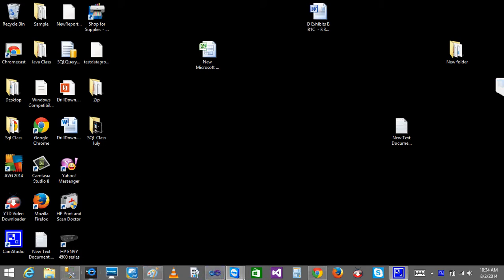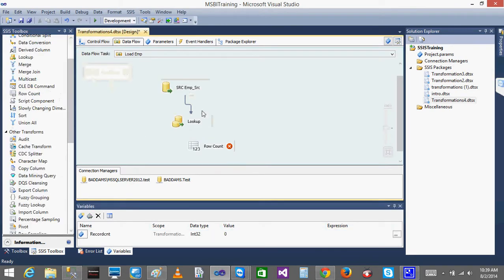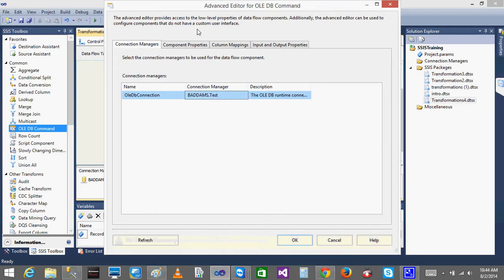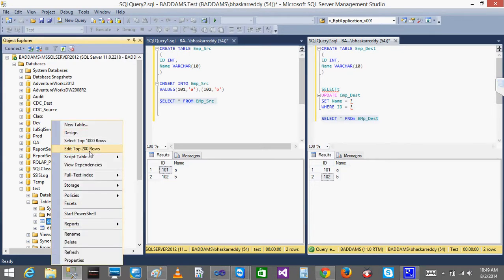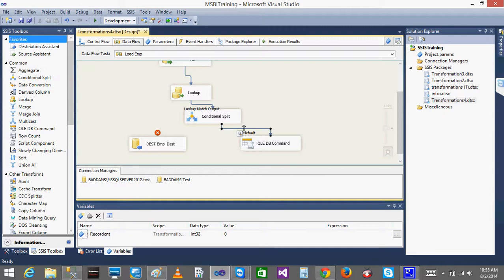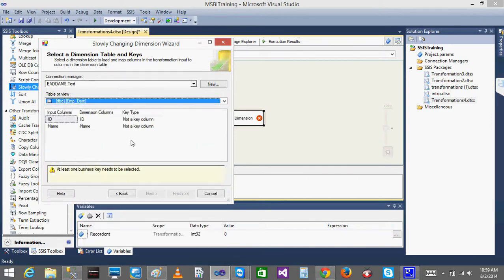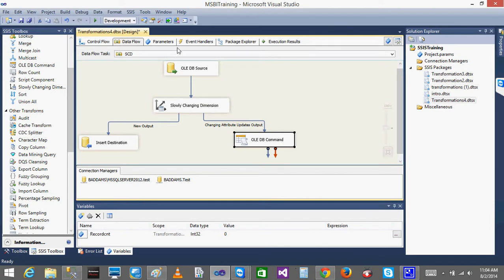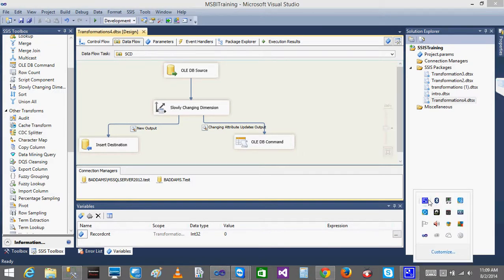SSIS 8 Transformations